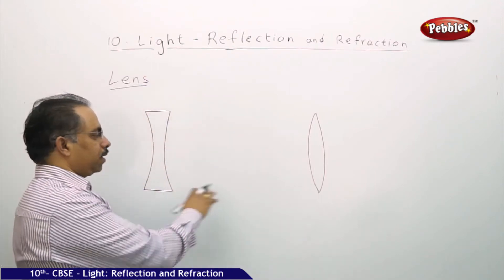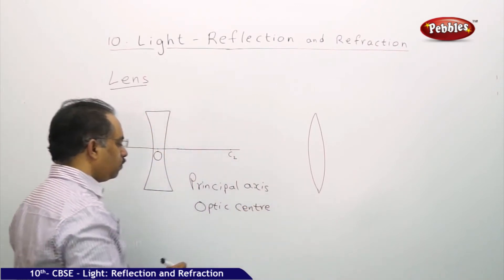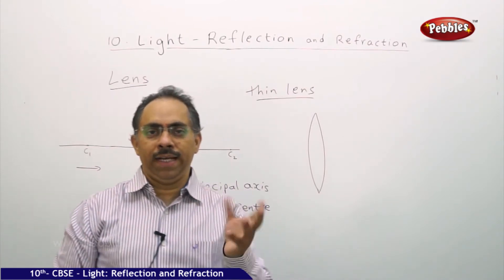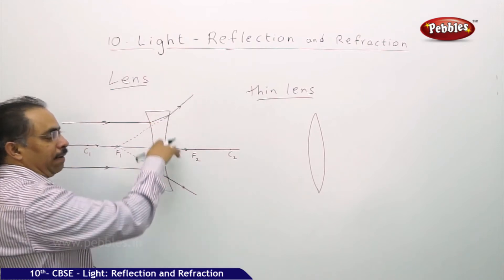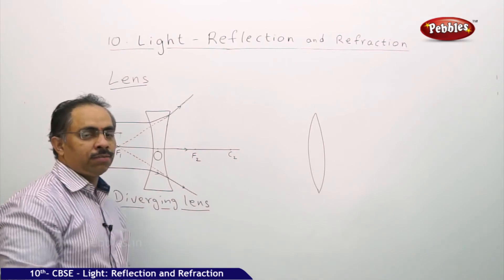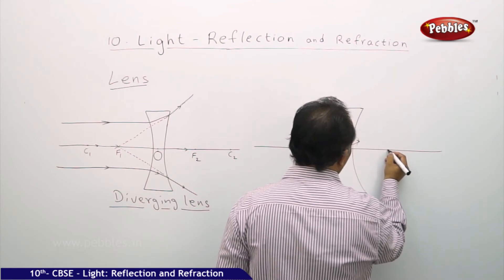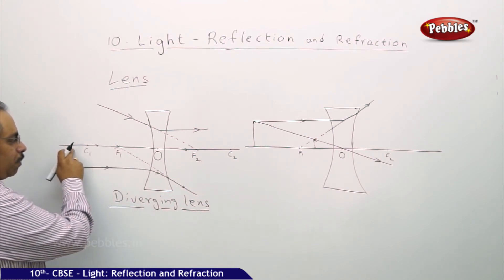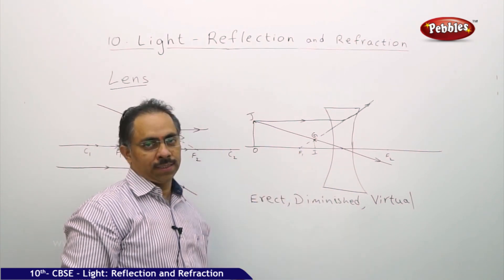Lens-2 | Light - Reflection and Refraction | Physics | CBSE Class 10 Science